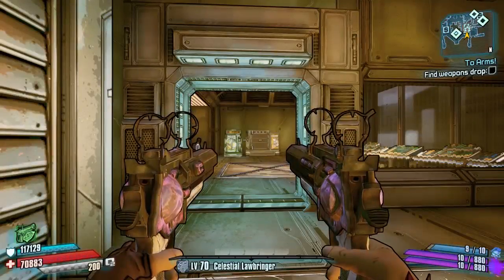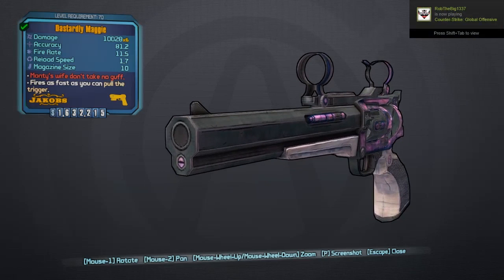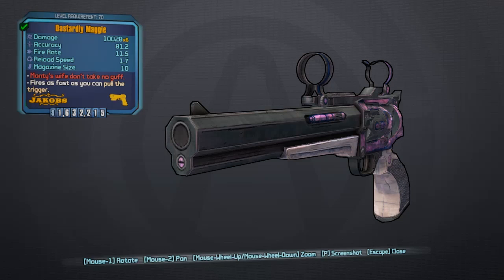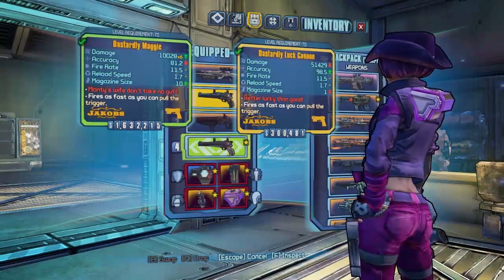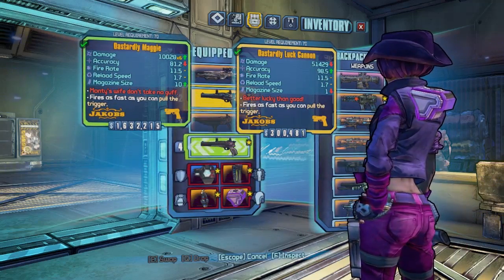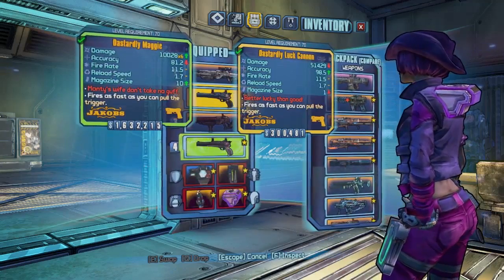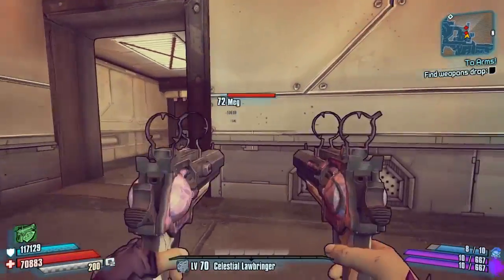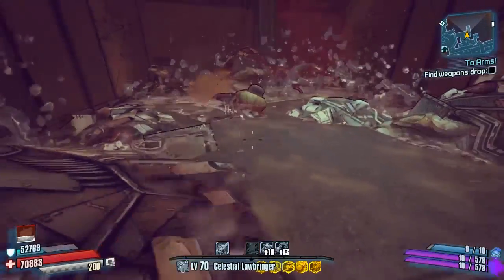Borderlands The Pre Sequel | UVHM Legendary Weapon Guide | The Maggie Pistol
Welcome back to another UVHM Legendary Weapon Guide

Today il be covering The Legendary Pistol, The Maggie

Similarly to previous Borderlands titles, the game combines FPS gameplay with mechanics common to role-playing video games (such as quests, character building and randomly generated "loot"), and collaborative multiplayer campaign gameplay. The storyline of The Pre-Sequel focus on four playable characters—all of whom were NPCs or enemies in previous Borderlands games, working as henchmen for Handsome Jack, the antagonist of Borderlands 2. The plot follows Handsome Jack's descent into villainy, focusing on his escape and capture of the Hyperion company's base on Pandora's moon Elpis. The game expands upon the engine and gameplay of Borderlands 2 and introduced new gameplay mechanics, including low-gravity environments, freeze weapons, and oxygen tanks which are used to navigate environments and perform special attacks.